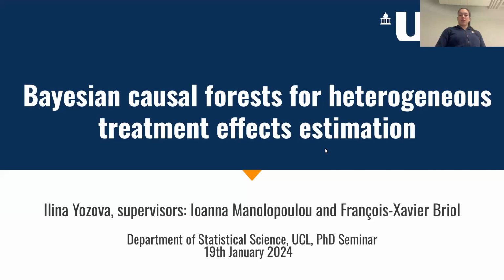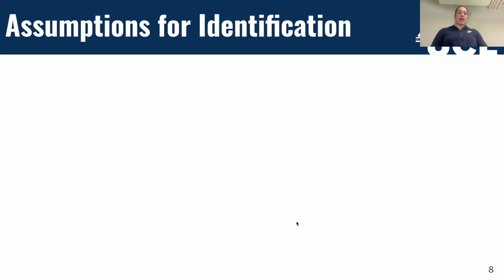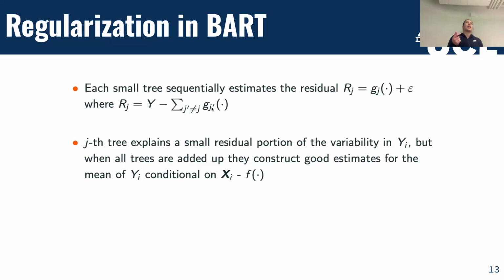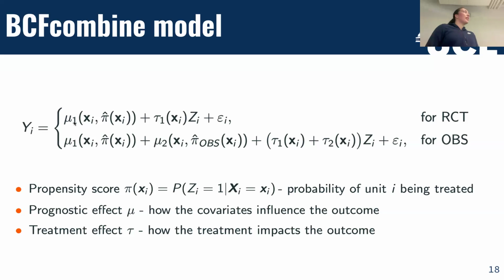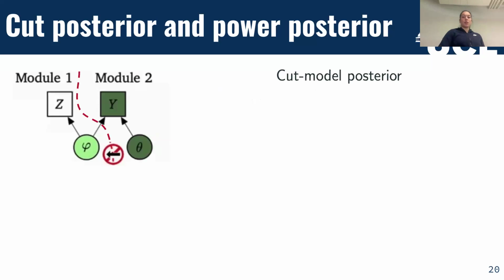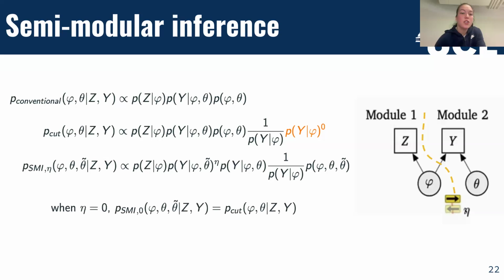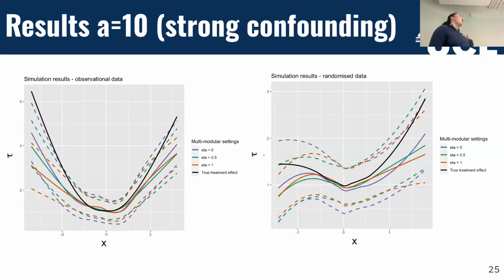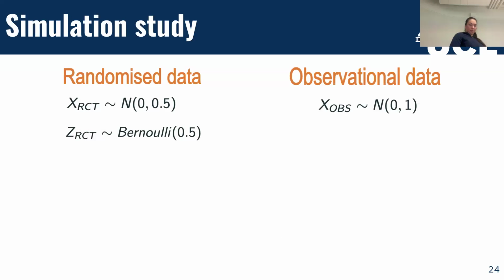19 January 2023: Ilina Yozova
Speaker. Ilina Yozova (supervisors: Professor Ioanna Manolopoulou and Dr François-Xavier Briol).

Title. Bayesian Causal Forests Combining Randomised And Observational Data For Heterogeneous Treatment Effects Estimation

Abstract. Bayesian Causal Forests (BCFs) are designed to estimate heterogeneous treatment effects using observational data by teasing apart the model into 3 distinct pieces: prognostic effect – the influence of the covariates; treatment effect – the influence of the treatment; and propensity score, which captures the treatment assignment mechanism. However, when using data from different sources, the treatment assignment mechanism might differ greatly between each dataset. Additionally, the prognostic and/or treatment effects, as well as the sets of covariates, may also differ. A well-known example arises when combining randomised control trials (RCTs) and observational studies which can improve many aspects of causal inference, from increased statistical power to better external validity. Therefore, we extend the BCF model by introducing additional terms in the prognostic and treatment effects, which can absorb differences between two data sources, as well as capture some potential unobserved confounding of the observational data. Additionally, our model introduces a weighting parameter, allowing for adjustment of the influence of observational data points. During the model fitting process, the contribution of observational data to the posterior distribution is raised to a power following a semi-modular inference approach. The flexibility of the power is valuable because it allows us to prevent RCT data from being swamped by the larger possibly confounded observational dataset. We implement our methods on a number of simulated and real data examples.